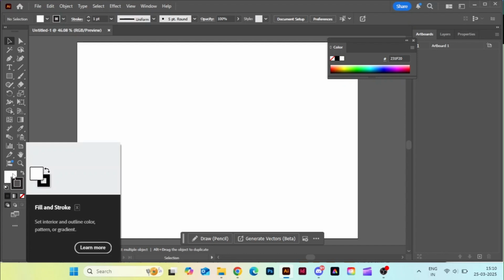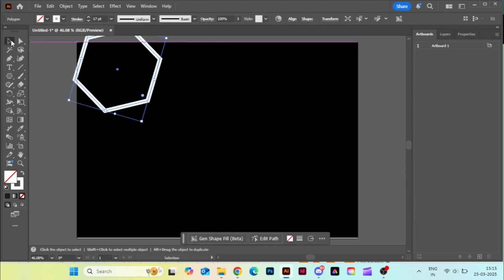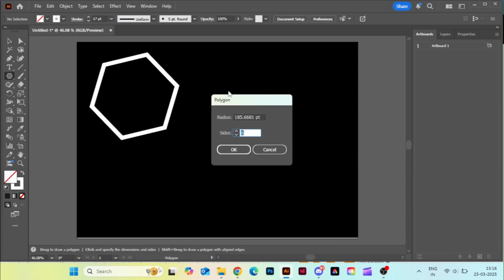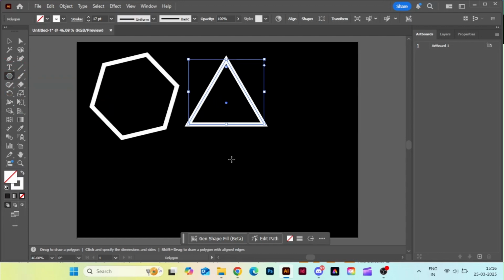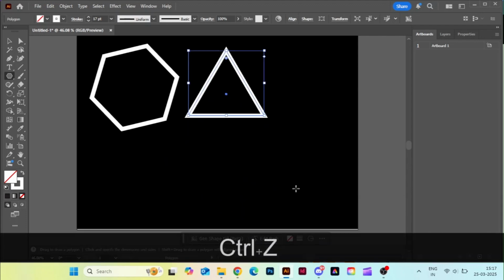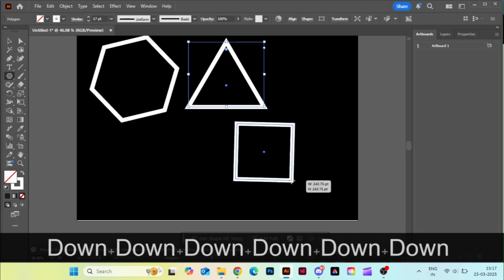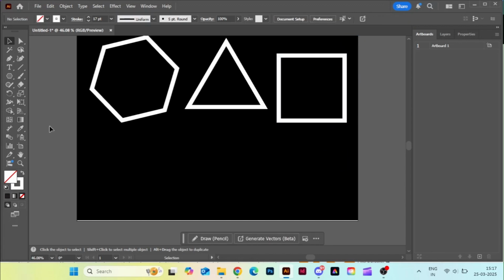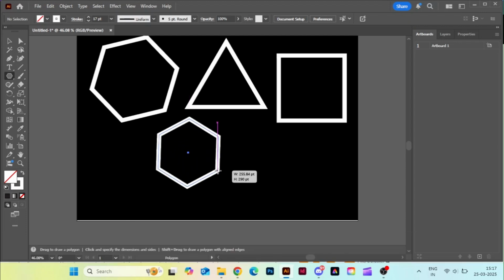🔷 Create Any-Sided Shapes in Adobe Illustrator | Part 10 - Polygon Tool Masterclass! 🚀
Want to create shapes with any number of sides in Adobe Illustrator? 🔺🔵 In this Part 10 tutorial, I’ll teach you how to use the Polygon Tool and other methods to make custom multi-sided shapes for logos, icons, patterns, and more! 🎨

🔹 What You’ll Learn:
✅ How to create triangles, hexagons, octagons & more
✅ Customizing the number of sides in real-time
✅ Pro tips for perfect proportions & creative designs